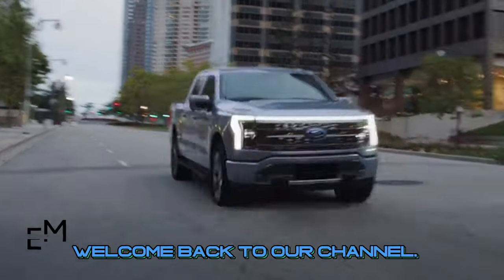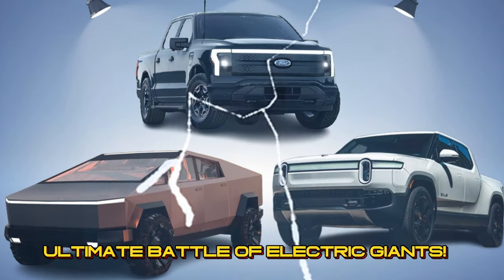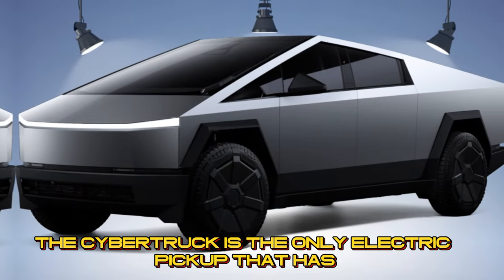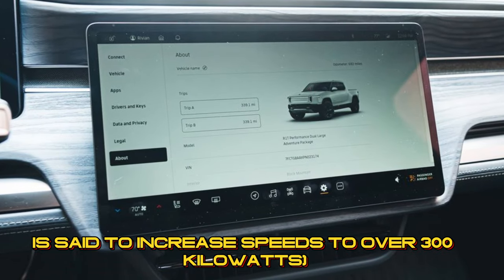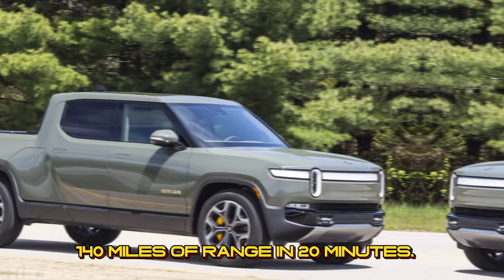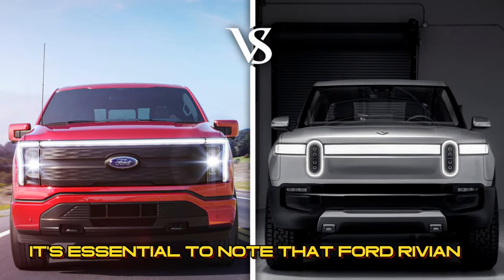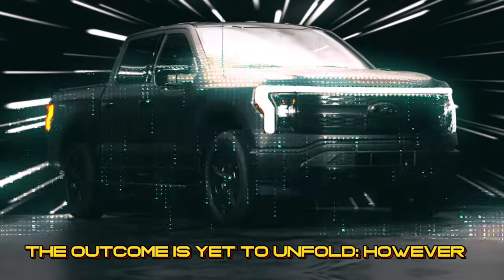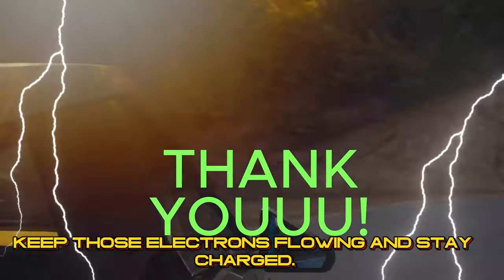Tesla's new Cybertruck is eager to battle Ford F-150 & Rivian R1T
Welcome to Electric Movers, your go-to channel for the latest and greatest in electric vehicles! In today's video, we're diving deep into the future of electric trucks by comparing three heavy hitters in the game: the Tesla Cybertruck, Ford F-150 Lightning, and Rivian R1T. Buckle up as we explore the cybernetic features, leaked updates, and facelifted designs that are reshaping the landscape of electric pickups.
🚗 Tesla Cybertruck Leaked Updates:
Get ready for the inside scoop on the Tesla Cybertruck! We've got the latest leaked updates that Elon Musk probably didn't want you to see.
🌐 Tesla Update and News:
Tesla enthusiasts, rejoice! We're delving into the most recent updates and news surrounding the entire Tesla lineup. Whether it's Autopilot advancements, over-the-air updates, or breaking news from Elon himself, you won't want to miss the buzz surrounding Tesla's cutting-edge technology.
💰 Cybertruck 2024 Price and Upgrades:
Curious about the price tag on the Cybertruck in 2024? We've got you covered. Plus, we'll be exploring the jaw-dropping upgrades that are set to make the Cybertruck an even more formidable force on the road.
📡 Cybertruck Starlink Antenna:
What's the deal with the Starlink Antenna on the Cybertruck? We'll break down this revolutionary feature and discuss how it's set to elevate your driving experience.
🔧 Ford F150 2024 Facelift and Refresh:
Ford fans, listen up! The 2024 Ford F150 is getting a facelift and refresh that will turn heads. We'll explore the redesigned exterior, interior upgrades, and all the innovative changes that make the F150 a formidable contender in the electric truck arena.
🚀 2024 Ford F150 XLT and Tremor Review:
Join us for an in-depth review of the 2024 Ford F150 XLT and Tremor models. From performance capabilities to interior features, we're leaving no stone unturned in showcasing what makes the F150 a standout choice for electric truck enthusiasts.
⚡ 2024 Ford F-150 Lightning Platinum Black Review:
The Ford F-150 Lightning Platinum Black edition is a sleek and powerful addition to the lineup. We'll provide a comprehensive review of this model, highlighting its unique features and why it's a top contender in the electric truck market.
🔄 2024 Ford F-150 Changes:
What changes can you expect in the 2024 Ford F-150? We'll dissect the updates that Ford has implemented to stay ahead of the curve. From performance enhancements to tech upgrades, the F-150 is evolving to meet the demands of the modern driver.
🔗 Is Ford Partnering with Rivian?:
Rumors are swirling about a potential partnership between Ford and Rivian.  The whispers of a potential partnership between Ford and Rivian have set the automotive world abuzz with anticipation.
Now, let's talk turkey – or should I say, let's talk Rivian stock. Investors have been eyeing Rivian like hawks, dissecting every piece of news in the relentless pursuit of a stock market edge. The stock analysis is as dynamic as the R1T's dual motor, with enthusiasts and investors alike keeping a keen eye on Rivian stock news today. The electrifying twists and turns of the stock market are almost as thrilling as a ride in the R1T itself.
Of course, no journey is without its bumps, and Rivian has had its fair share. The word on the street is that there's been a Rivian recall – a hiccup, perhaps, but one that any pioneer in the electric vehicle frontier might encounter. But fear not, as the Rivian experience extends beyond a recall. It's about resilience, progress, and the unwavering commitment to deliver top-notch electric vehicles.
Now, let's take a pit stop and talk about Rivian service and warranty. When you're investing in the future of transportation, peace of mind is paramount. Rivian understands this, offering a service and warranty package that aims to keep you cruising worry-free on the electrified highways of tomorrow.
Speaking of highways, imagine embarking on a Rivian road trip, where the hum of the electric motor harmonizes with the open road. The R1T, with its sleek design and dual motor prowess, promises not just a journey but an odyssey. And when it comes to charging, Rivian has you covered. Fast and convenient charging stations are an integral part of the Rivian R1T experience, making those cross-country road trips a breeze.
Let's not forget the nitty-gritty details that make the Rivian R1T a game-changer. The car seats are not just seats; they are thrones of comfort, inviting you to experience the road in luxury.
If you're as excited as we are about the future of electric trucks, be sure to give this video a thumbs up, share it with your fellow enthusiasts, and hit that subscribe button for more electrifying content!